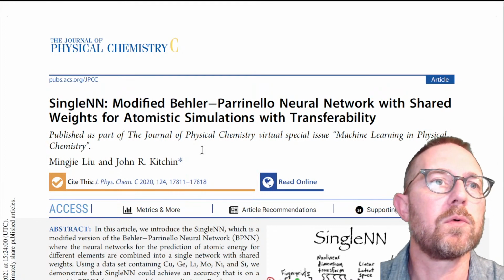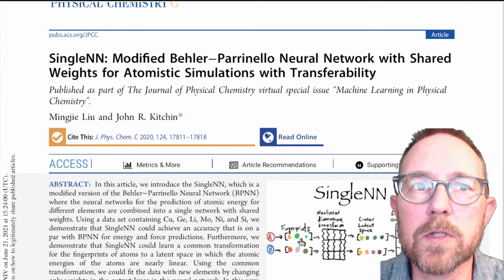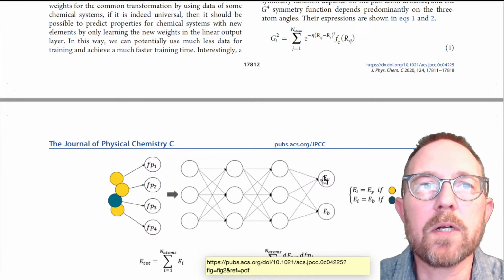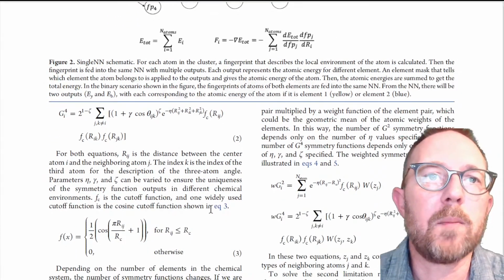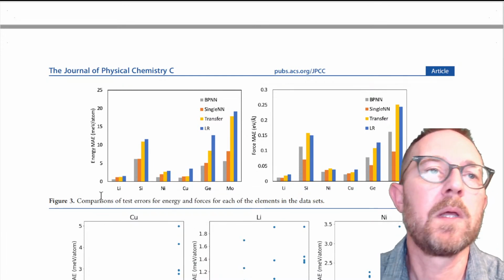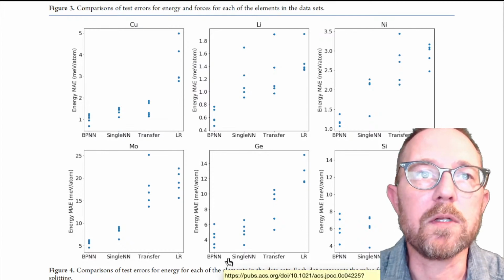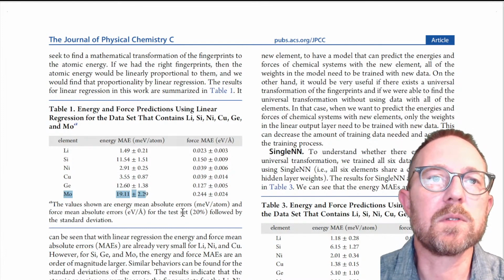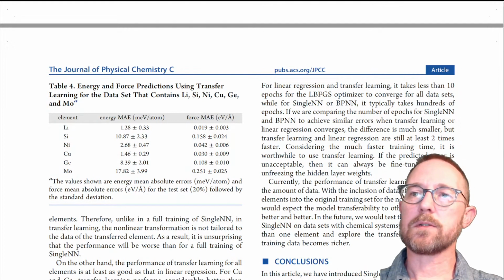Research paper: SingleNN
Discussion of SingleNN: Modified Behler−Parrinello Neural Network with Shared Weights for Atomistic Simulations with Transferability. for details.